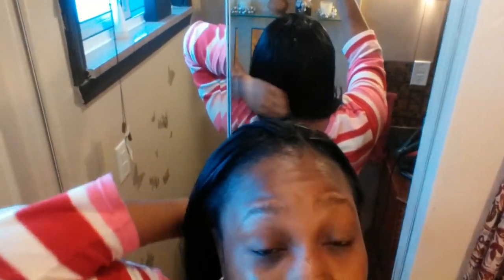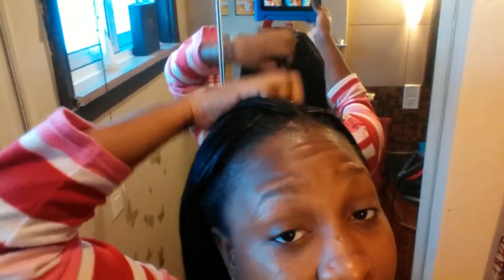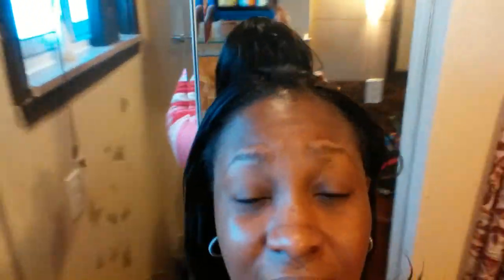Crochet braids with Virgin Brazilian human hair!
Human hair from Aliexpress. Brazilian virgin bulk hair.